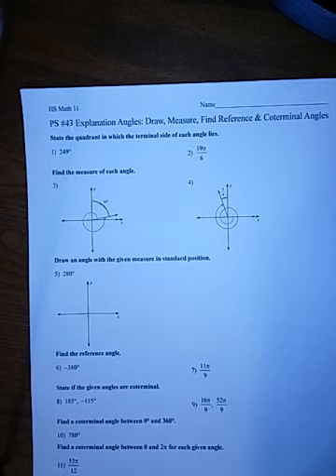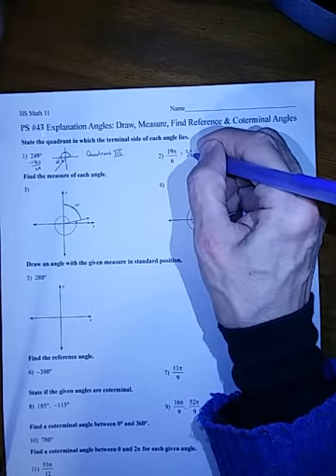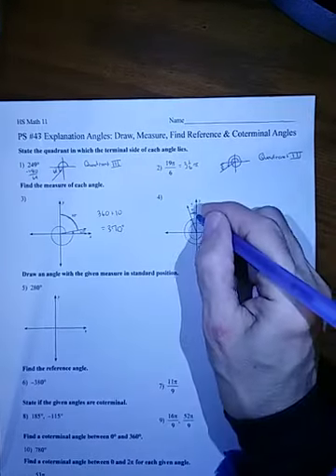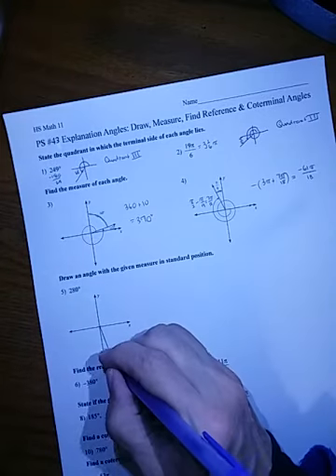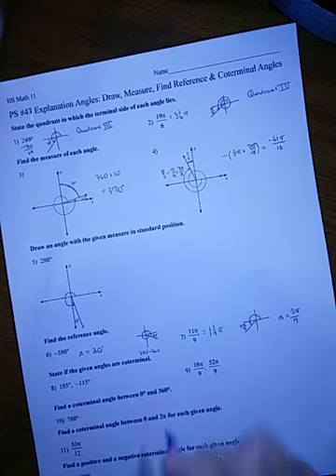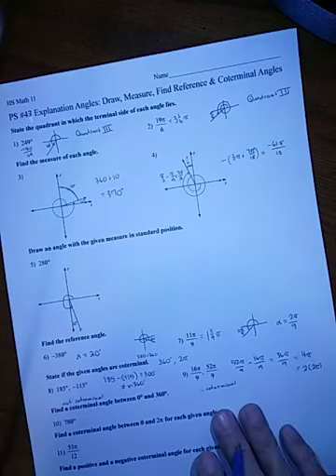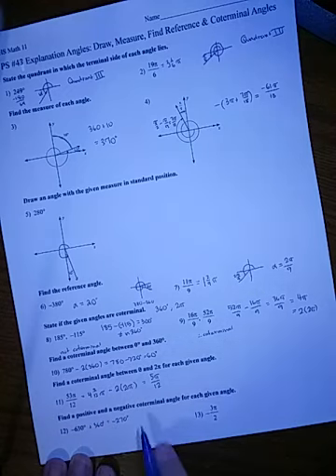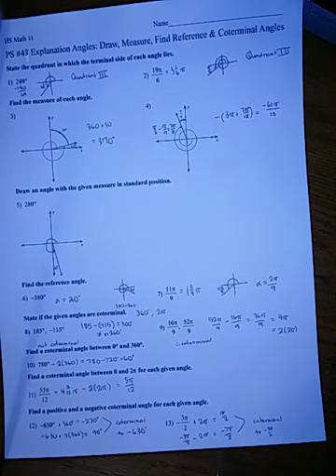PS 43 Explanation video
In this lesson, we sketch angles, find their measure, find the measure of the reference angle, and find coterminal angles to a given angle.